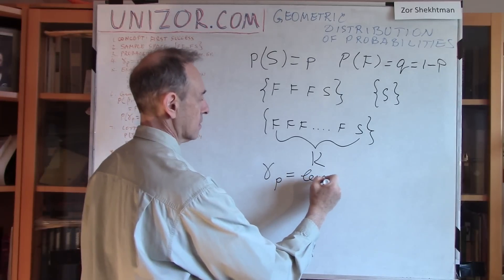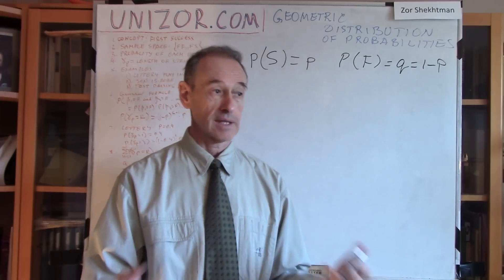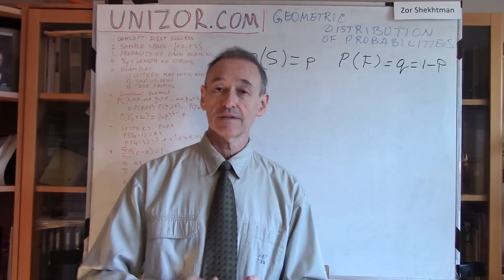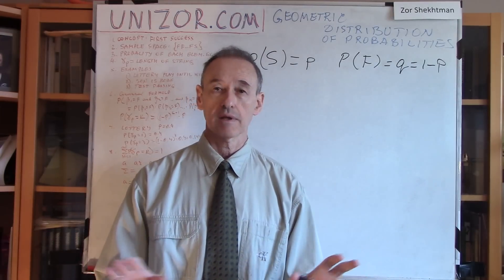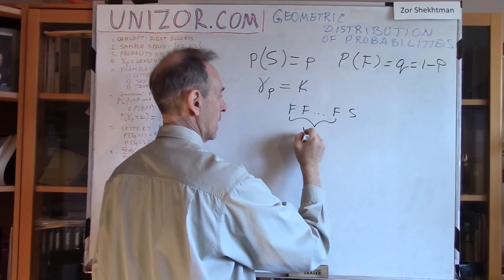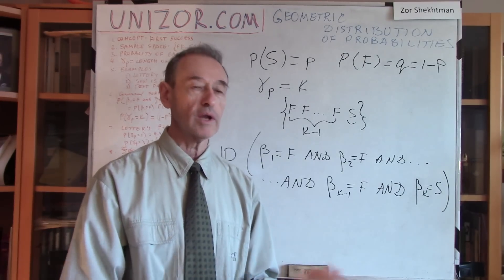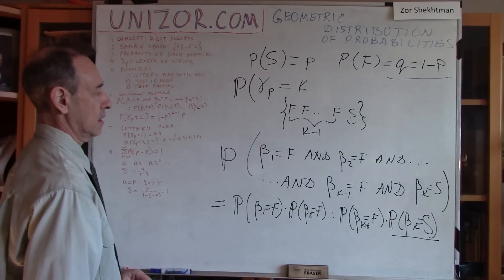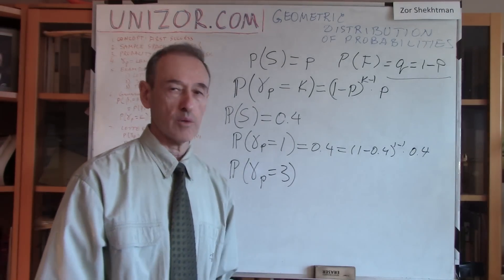'Zero chance' of successful coup against Jeremy Corbyn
There is "zero chance" of a successful coup against Jeremy Corbyn, Labour's new deputy leader said - despite conceding significant policy differences with him on key issues.
Tom Watson said the left-winger was putting together a "broad based" shadow cabinet and urged moderate colleagues to respect the "huge mandate" provided by his convincing leadership contest win.
But he accepted there were crucial areas - such as the new leader's opposition to the renewal of the Trident nuclear deterrent and his approach to Nato and Europe - where compromise would have to be sought.